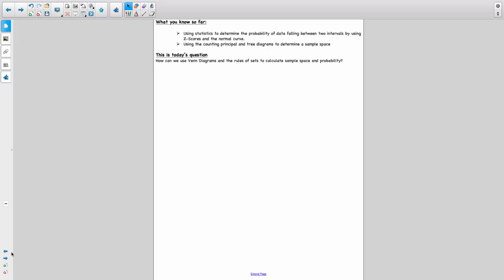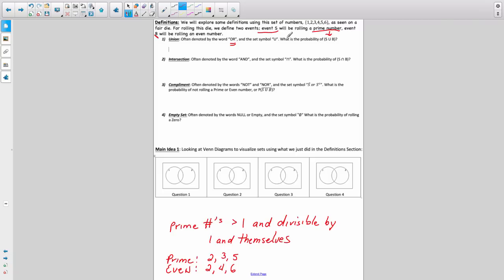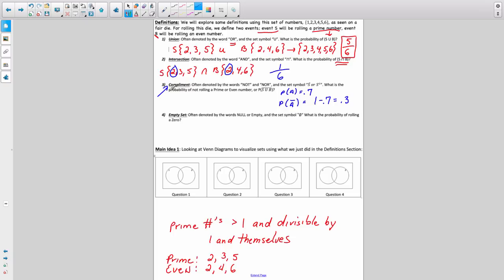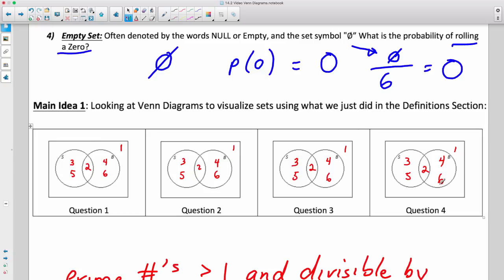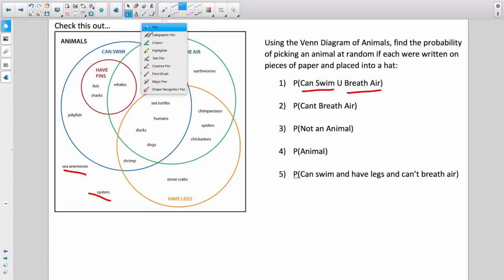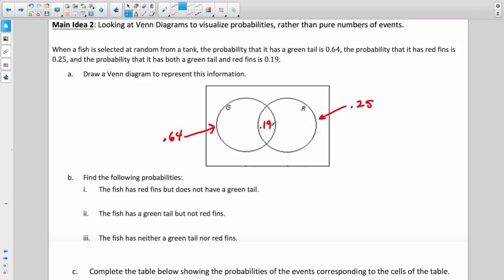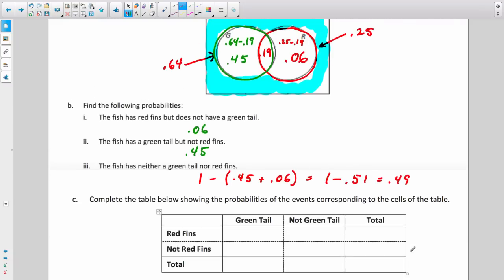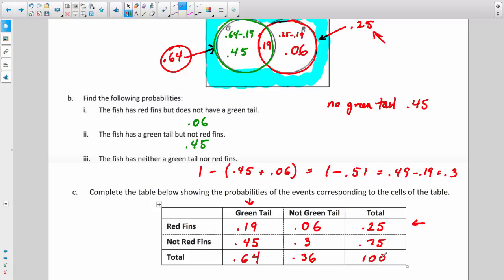14.2 Video Venn Diagrams